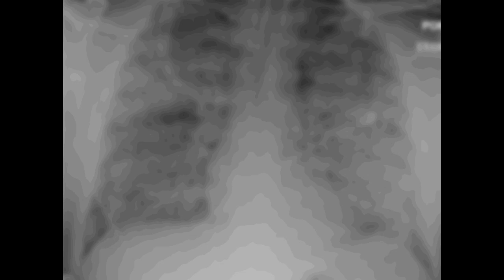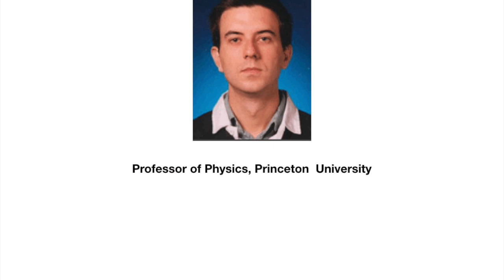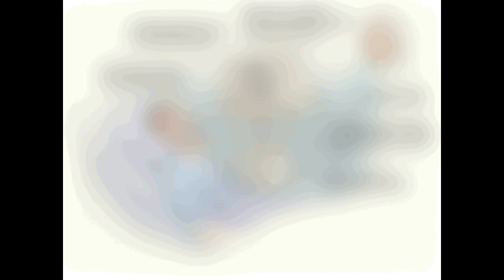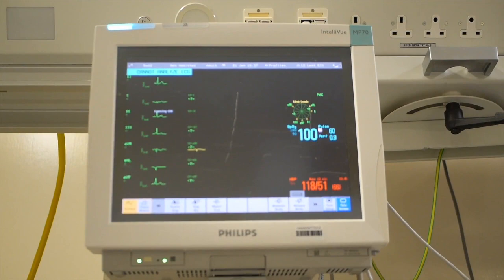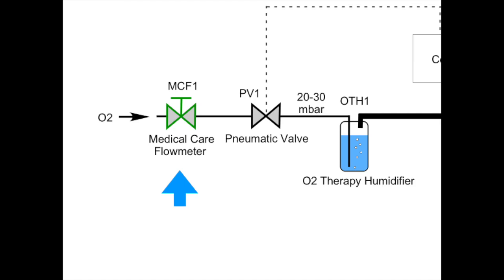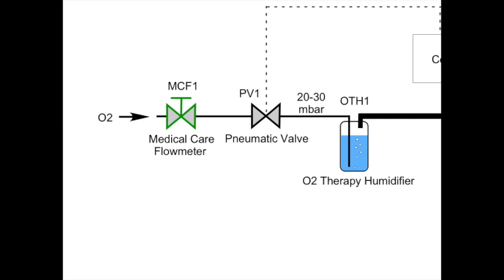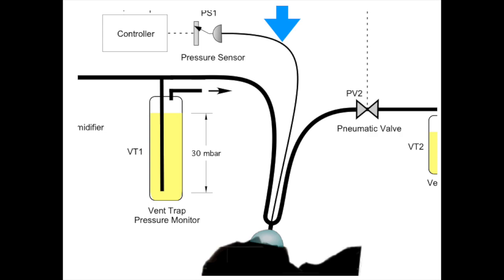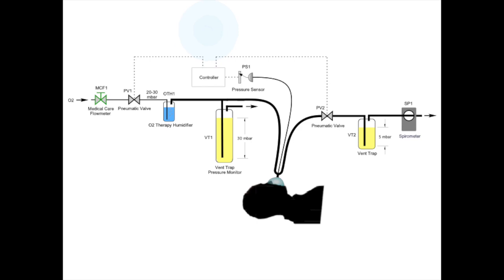How to Build a Mechanical Ventilator for Covid19 Patients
The main cause of death from COVID19 is acute respiratory distress syndrom, where lungs are not able to provide enough oxygen for the body. The treatment is to place these patient on a mechanical ventilator, a device that forces oxygen or medical air into patient’s lungs.Creating a cheaper and faster way to manufacture Mechanical ventilator will definitely help the situation. Professor Christiano Galbiati, from Princeton University, Department of Physics has lead a team of scientists from US, Canada, France and Italy who have built a prototype of one such machine and it would cost only few hundred euros and would be easy to mass manufactured.

Link of candidate components from the paper:

Micro-controller board: A practical example is the Huzzah ESP32 from Adafruit;

Mixing Medical Care Flowmeter: a convenient example is the EasyMIX© unit;

without exhalation ports, catalog number MP04701-04 from Dr ̈ager, page 64 ;

Breathing system: One practical example of a breathing system is the breathing circuit VentStar©, 7 disposable, catalog number MP00338 from Dr ̈ager, page 11];

Electrical power supply: Convenient examples are the integrated switching power supply TXL 060-24S from TRACO POWER  and the battery code 537-5444 from RS PRO .

By United States Department of Health and Human Services Public Domain,

This video uses clips from following no copyright videos.